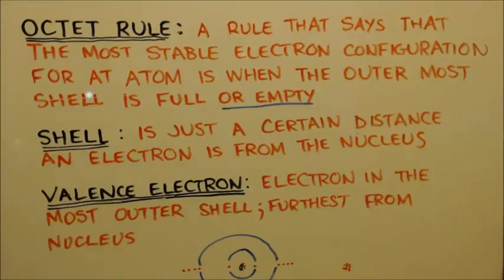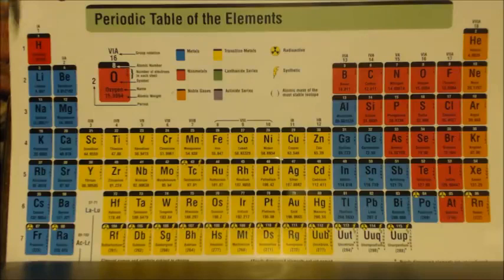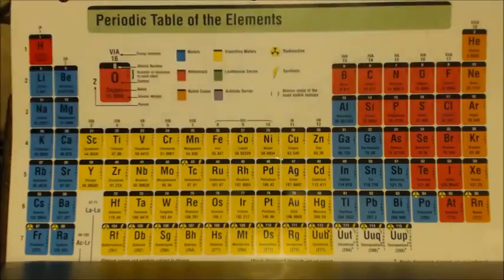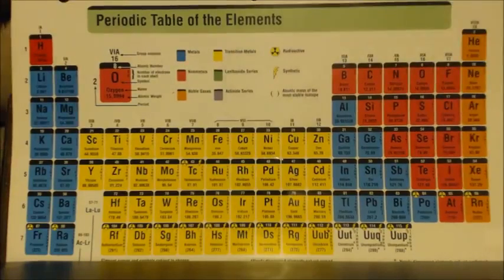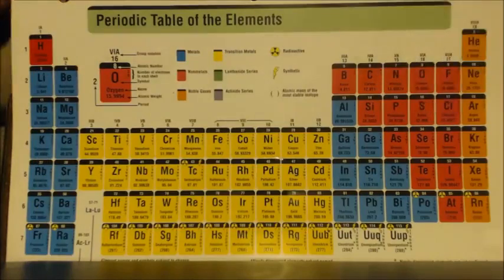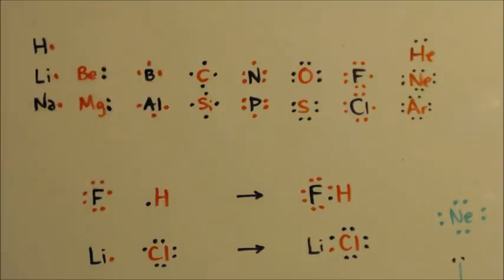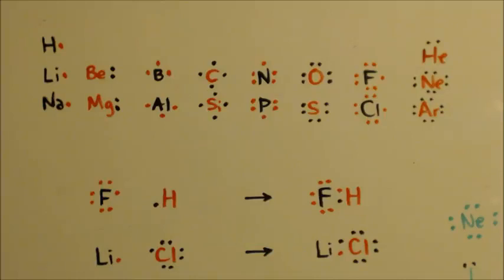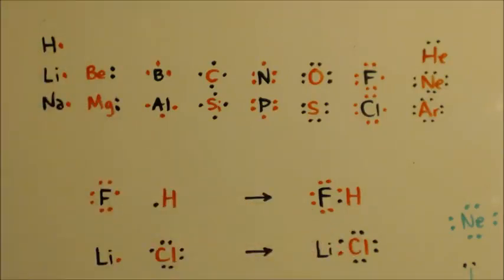WHAT IS THE OCTET RULE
it is just a rule that states that if an atom has its valence shell totally filled or totally empty then it has the most stable electron configuration